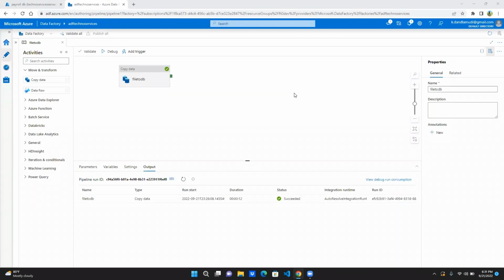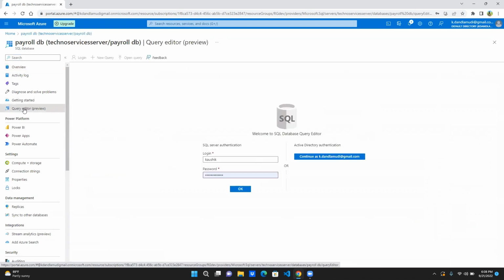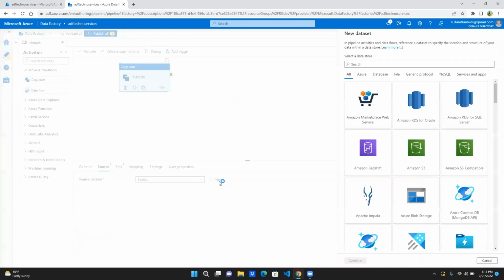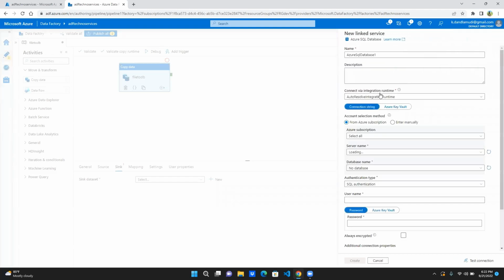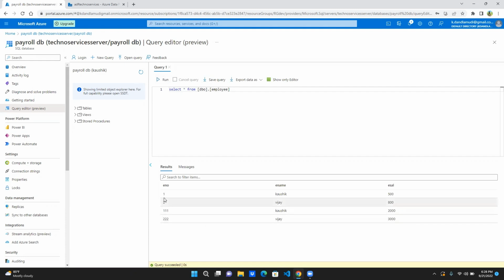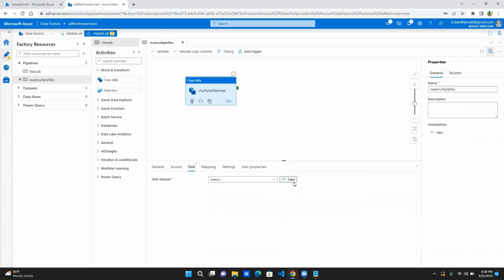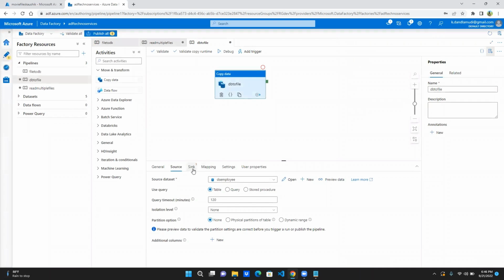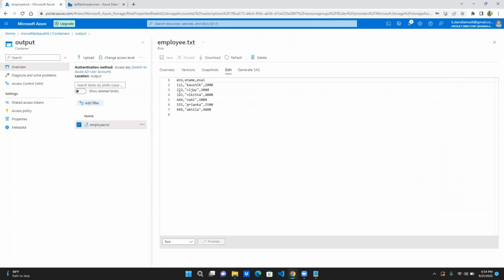ADF Copy Activity In Detail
1.Load data from Blob to SQL DB
2.Load multiple files from Blob to SQL DB using Single Copy Activity
3.Load Data from SQL DB to Blob